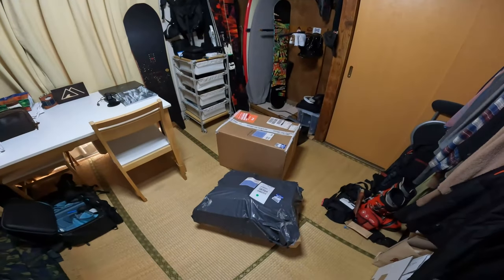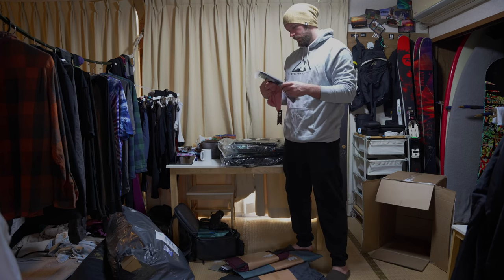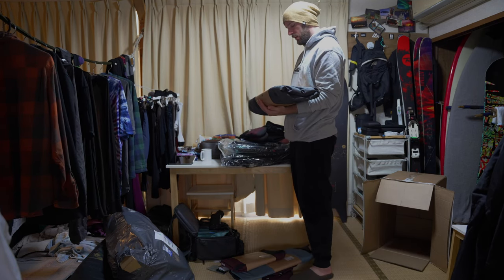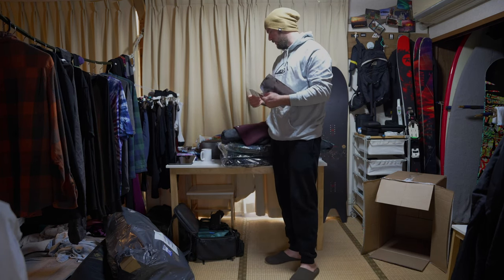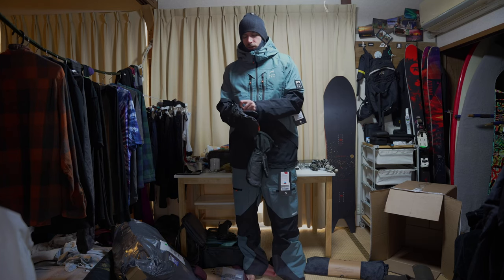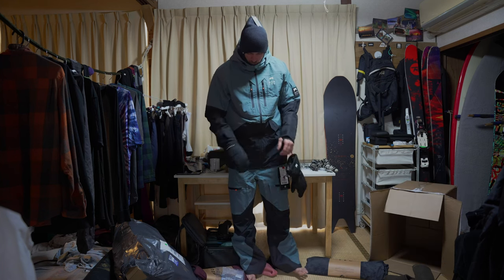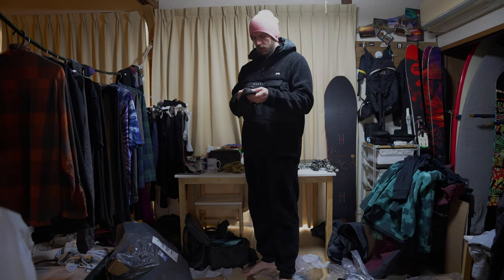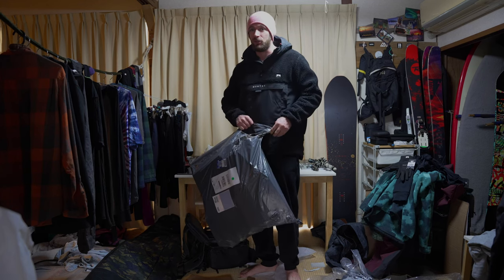Montec Wear UNBOXING in JAPAN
Our Team got fitted out by Montec and they will be on of our main sponsors during this upcoming Youtube Series `Chasing the Frozen Wave`
Follow this channel for more episodes throughout the Winter Season

MONTEC GEAR featured in this video

Arch スノーボードジャケット メンズ Atlantic/Black
Arch スノボ パンツ メンズ Atlantic/Black
Doom スノーボードジャケット メンズ Black Tiedye
Fawk スノボ パンツ メンズ Burgundy/Black
Utility スキーグローブ Unisex Black/White
Roast スノーミトン Unisex Black
Ice ビーニー Unisex Pink
Ice ビーニー Unisex Black
Ice Tube II スキー マスク Unisex Black
Classic Knitted スキー マスク Unisex Burgundy
Zulu Hood ベースレイヤートップ メンズ Black
Lima 2021 フリースパーカー メンズ Black